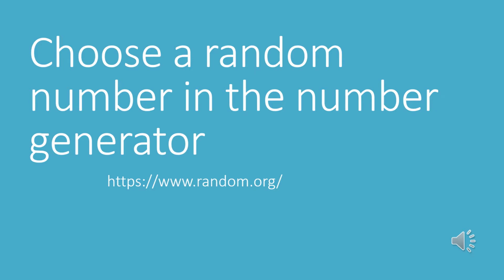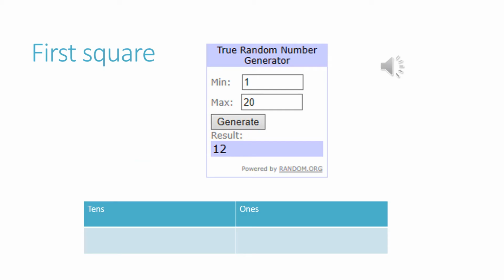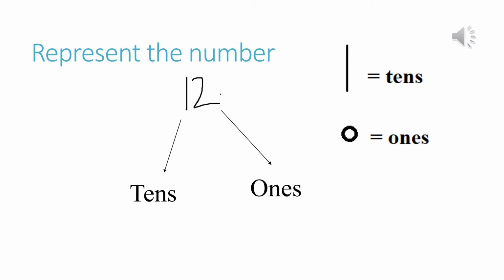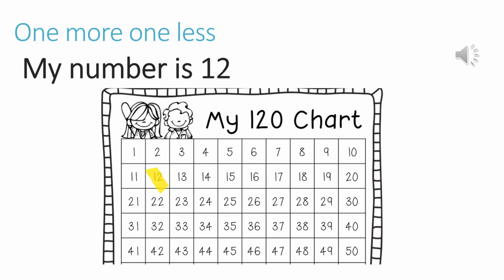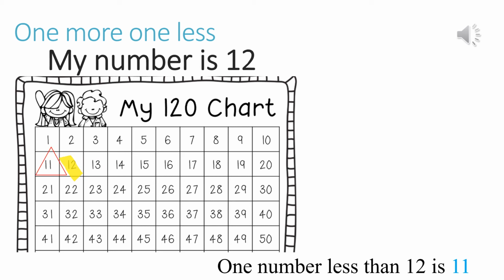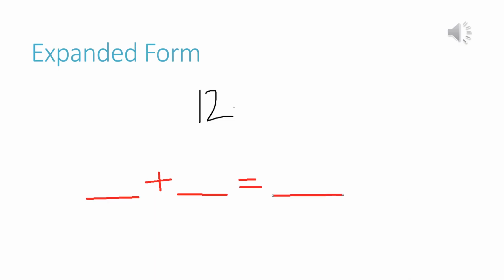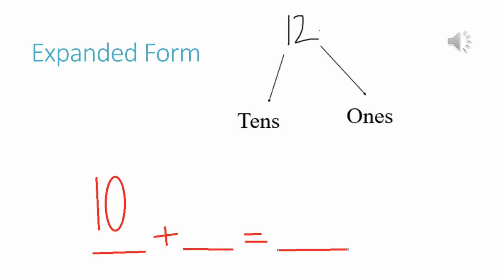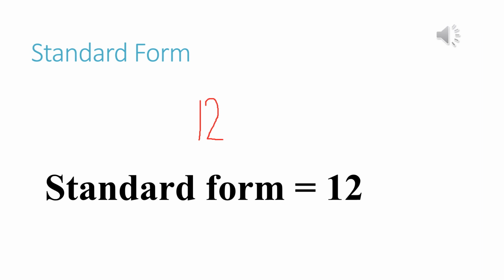Tens and Ones, Expanded and Standard Form (1st grade Math)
In this video you will be able to learn about tens and ones, how to represent a number, one more one less, and expanded and standard form.